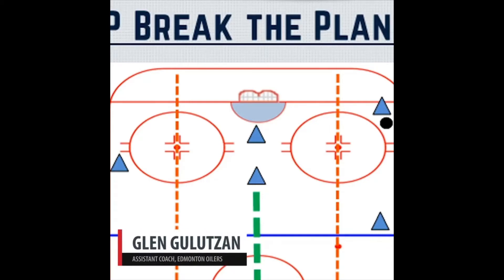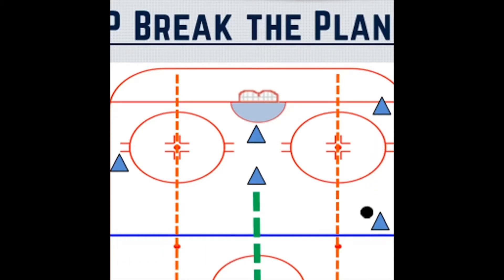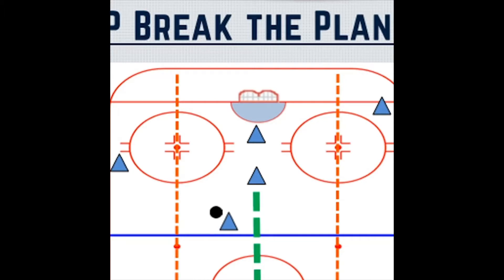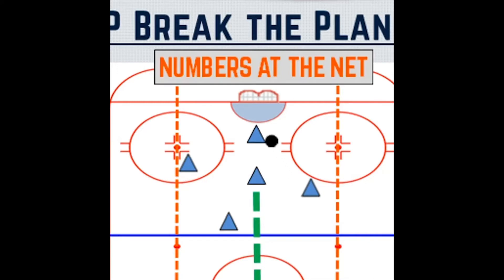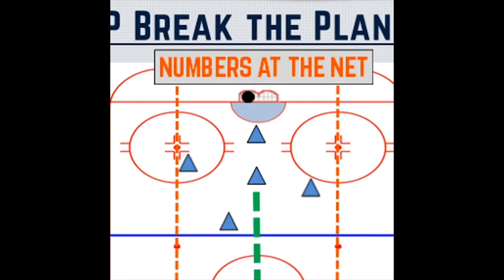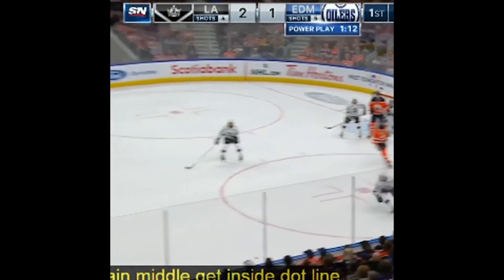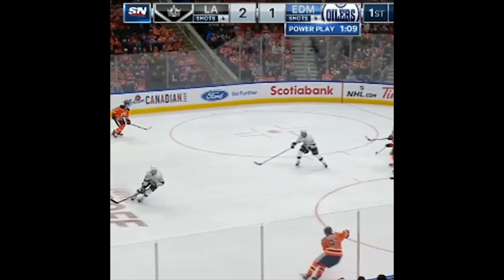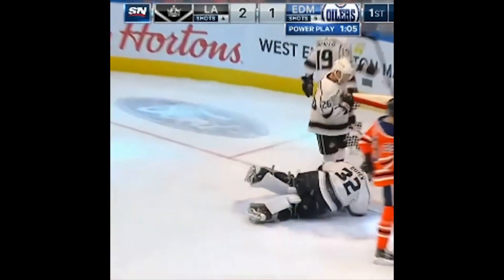Getting between the dots